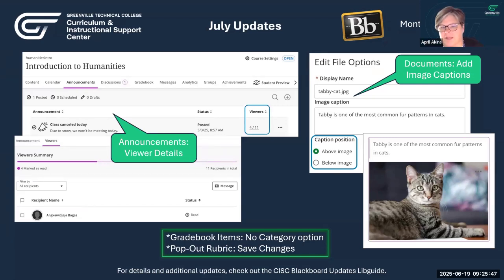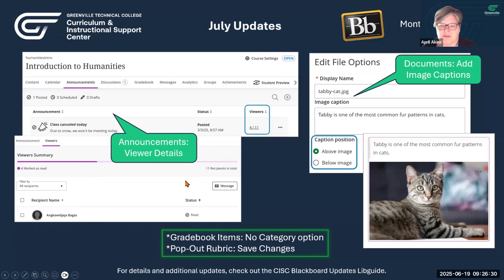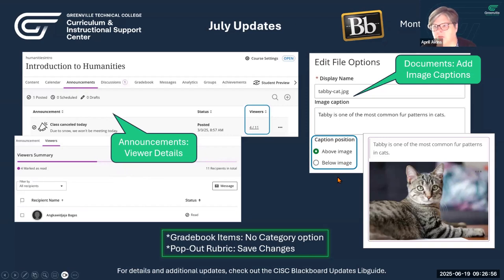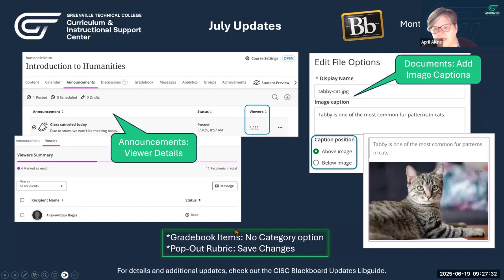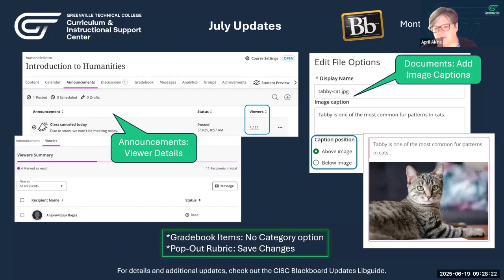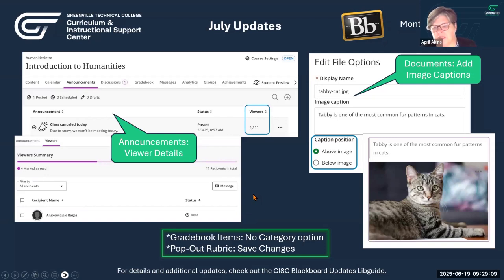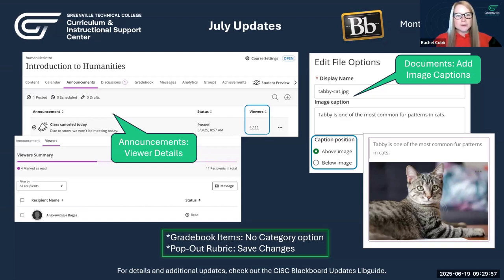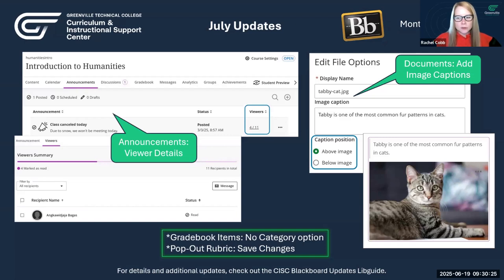GTC Teaching Tidbits Blackboard Ultra: Episode 44-July 2025 Updates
Welcome to GTC’s Teaching Tidbits: Blackboard Ultra. In this series, each episode will explore a technique, tip, practice or idea to expand your knowledge of and comfort with using Blackboard Ultra.

In episode forty-four April Akins, from the Curriculum and Instructional Support Center (CISC), shares the newest updates to Blackboard Ultra coming in July 2025.

00:00 Introduction
01:19 July 2025 Updates
01:47 Announcements: Viewer Details
02:54 Documents: Add Image Caption
03:33 Additional Updates Overview
03:45 Gradebook: No Category Option
04:28 Pop-Out Rubric: Save Changes
05:28 Discussion and Wrap-up

Fill out a CISC Support Ticket at the link below and a member of the Curriculum and Instructional Support team will connect with you.